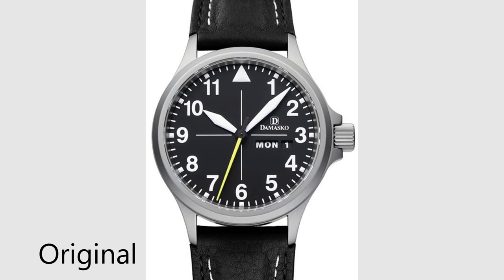Customize a Damasko watch for free!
In today's video, we will discuss how you can customize your Damasko watch, for free! Wow!

You can also check out other watches you can customize at Your Watch Your Way